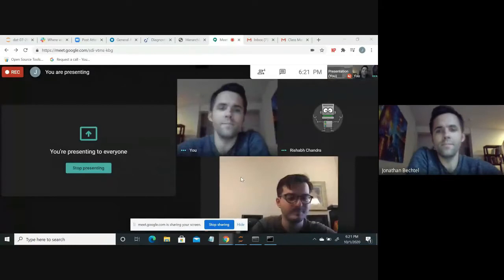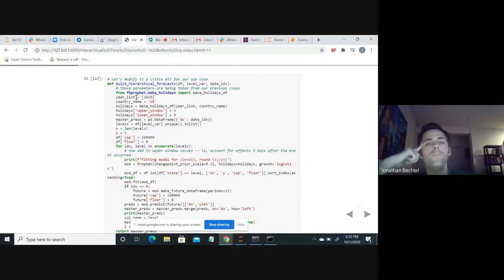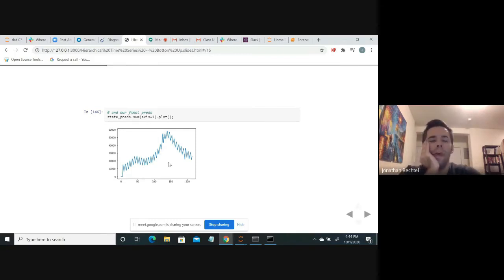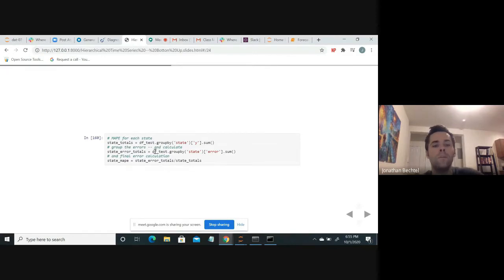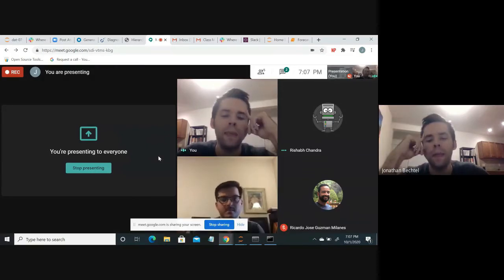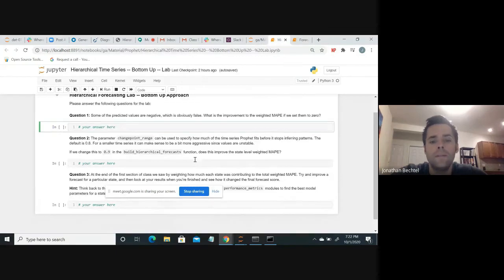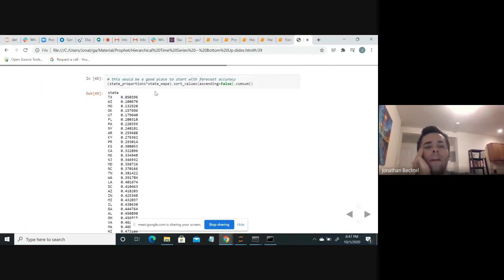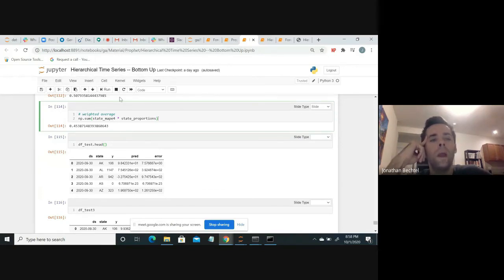Forecasting With Prophet -- Hierarchical Forecasting III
In today's class we continue our discussion of hierarchical forecasting.  But this time we discuss how to build forecasts in a bottom-up fashion, using individual state covid forecasts and aggregating them up to a prediction for all of the US.